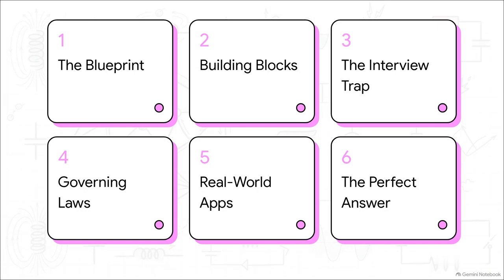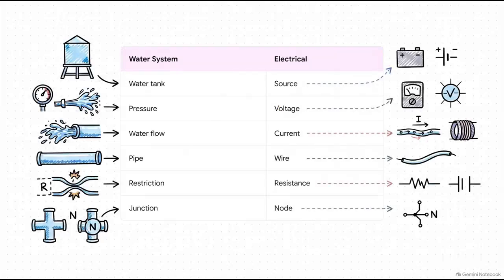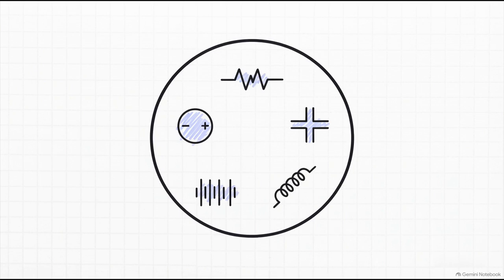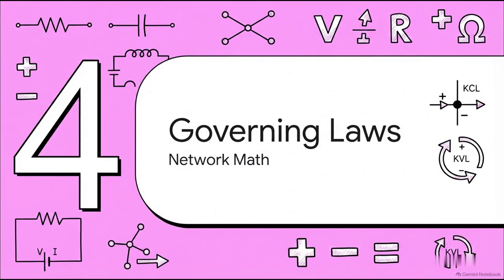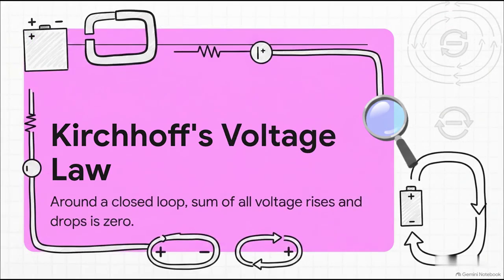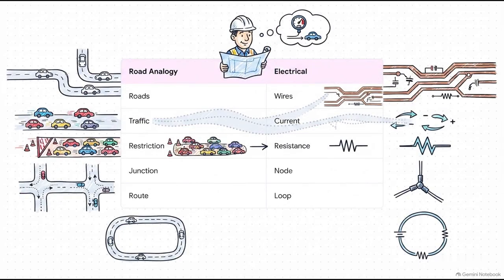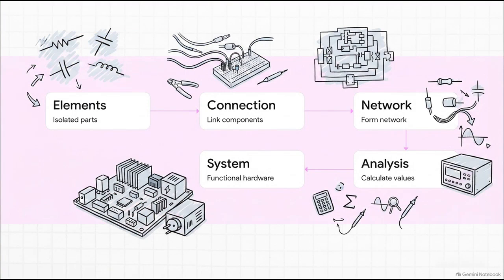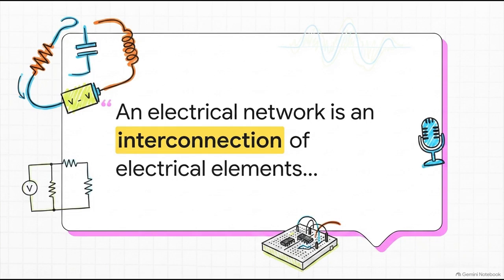Here we can understand clearly what is an electric network in a network theory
### ⚡ What is an Electrical Network?

An **Electrical Network** is an interconnection of electrical elements such as **resistors, capacitors, inductors, voltage sources, and current sources** through conducting paths.

In simple words:

**“When electrical components are connected together in a specific manner to allow the flow of current and establish relationships between voltage and current, they form an Electrical Network.”**

🔹 **Easy formula:**
**Electrical Components + Interconnections = Electrical Network**

It is the **foundation of Network Analysis**, where we study **voltage, current, power, and circuit behavior**.